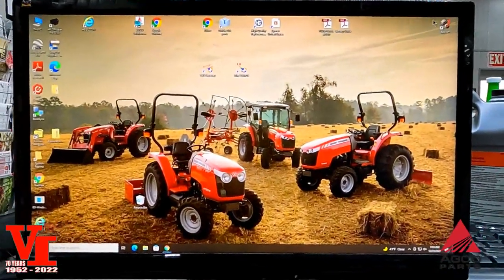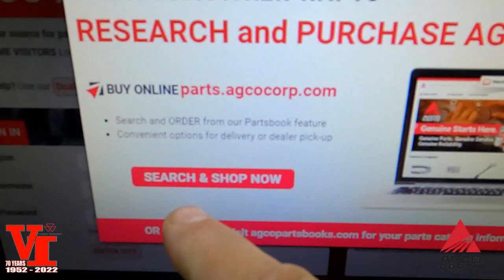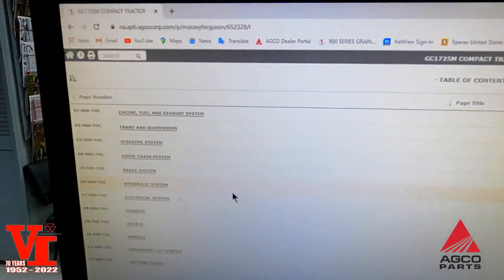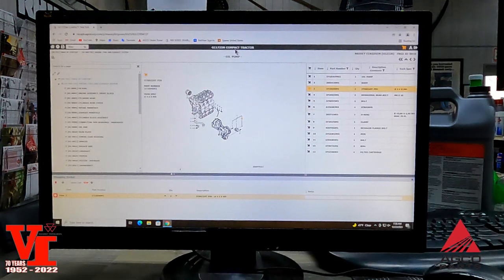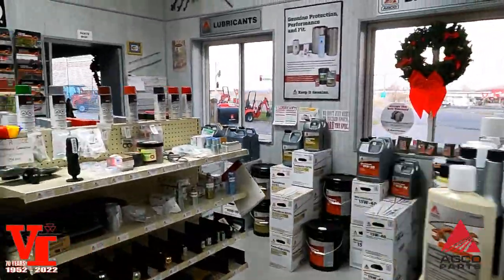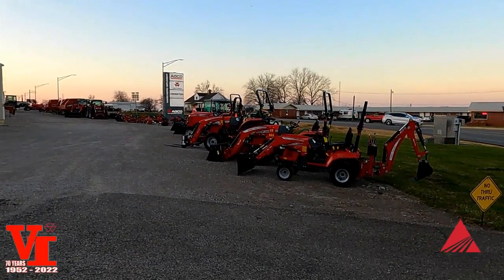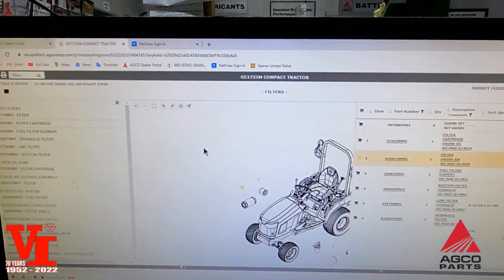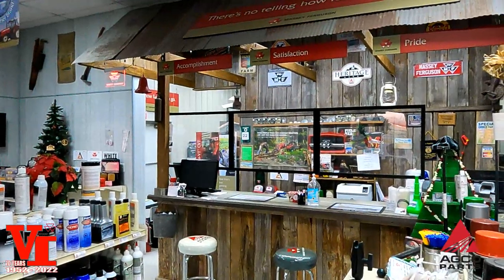How to View AGCO Parts Books Online (New 2021 Version) Gen 2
North America Massey Ferguson & AGCO Heritage Brand users can view AGCO Parts Books Online. Here is instructions and what has changed with the New eCommerce Website but you can still get to the AGCO Parts Books just takes a few more steps.

Come Visit us at Vahrenberg Implement your Kansas City Area Massey Ferguson Dealer in Higginsville, Missouri. Or visit us online at: